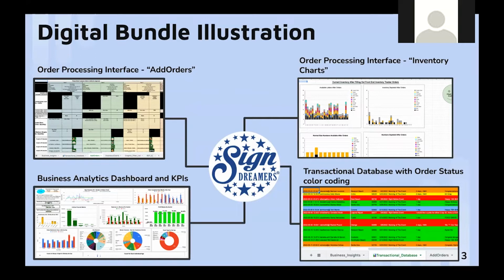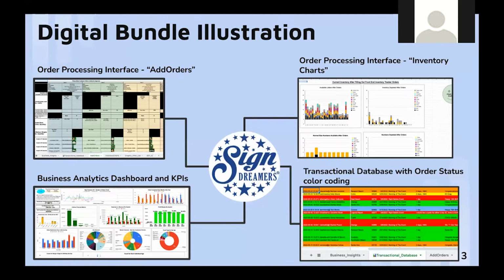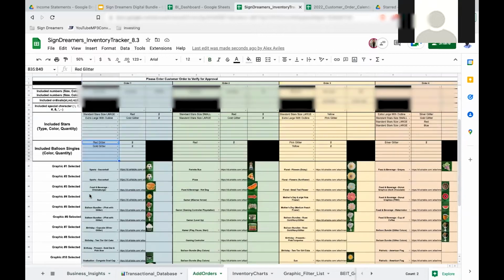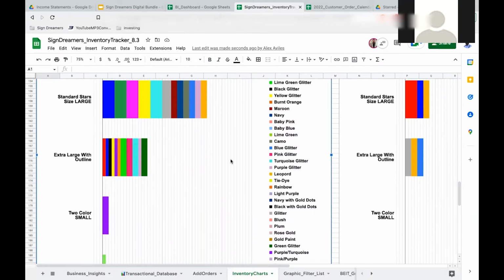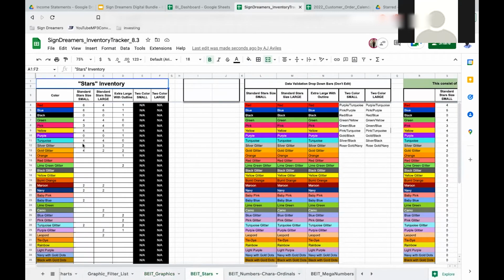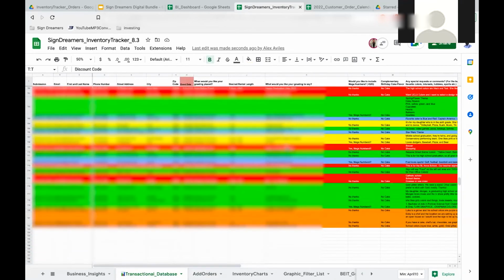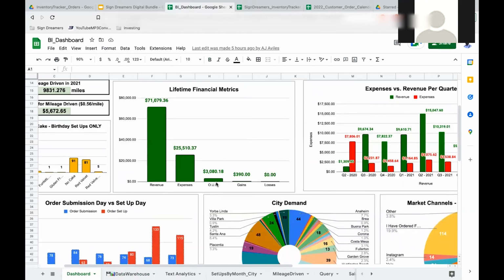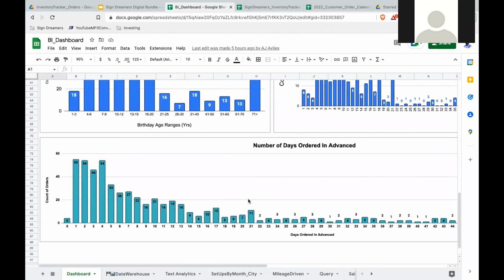Yard Greeting Rental - Inventory Tracking System and Technology Stack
If you run a Yard Greeting Rental company you probably haven't found a way to manage your full business digitally. As a Data Consultant and Google Apps Analyst I am here to show you what I have develop to help out Sign Rental Company transform digitally.

I am the owner of Sign Dreamers OC LLC and this Digital Bundle has the systems that are the backbone of our business. With these systems we can:
1. Digitally process customer orders
2. Tracker our sign inventory from anywhere in the world
3. Make better business decisions with data driven insights
4. Track customer data and order status effectively
5. And more